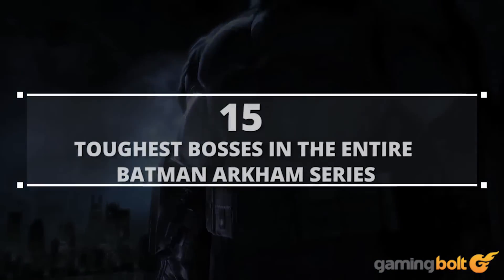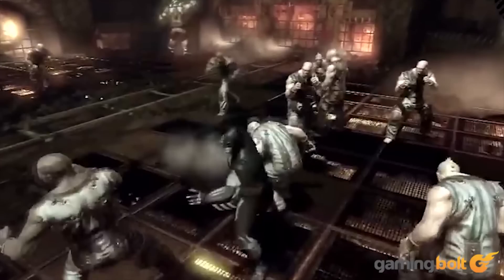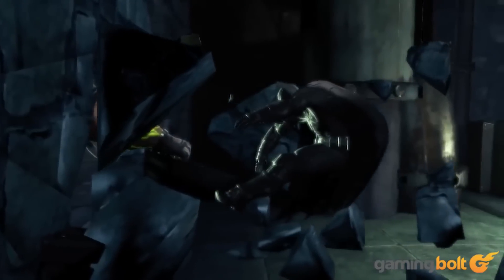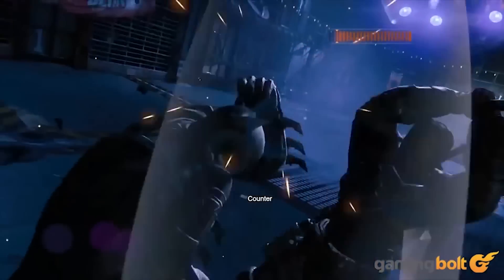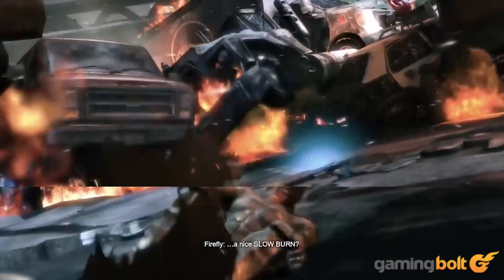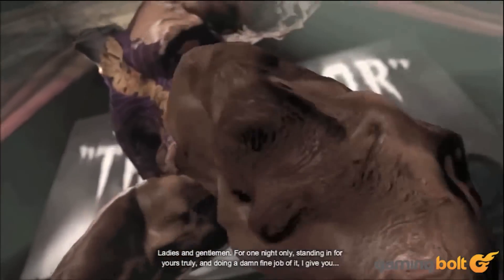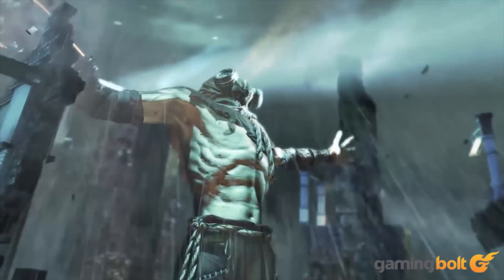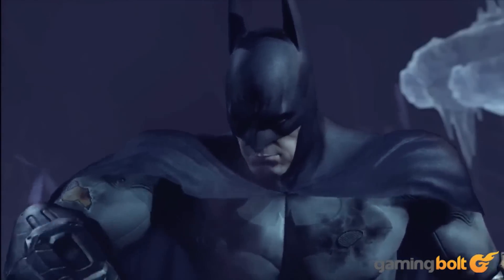Top 15 Toughest Bosses In The Entire Batman Arkham Series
It's a hard knock life for Batman with so many villains on his heels. this has made for some awesome moments in the batman: arkham series though so we're not complaining. Let's take a look at the top 15 best bosses in the Batman: Arkham series. spoilers are inbound.